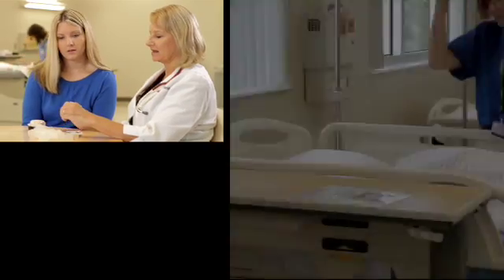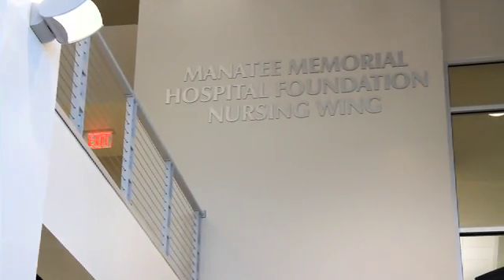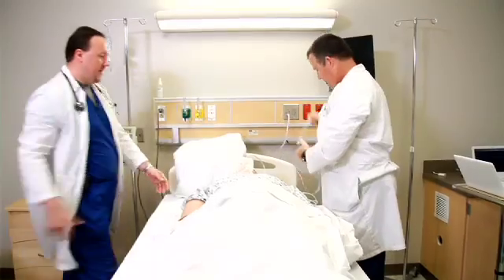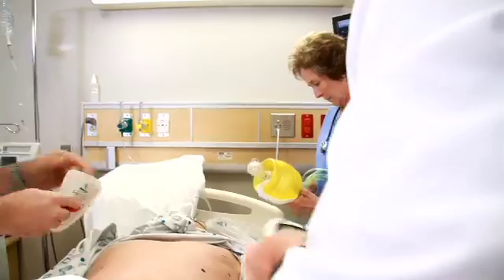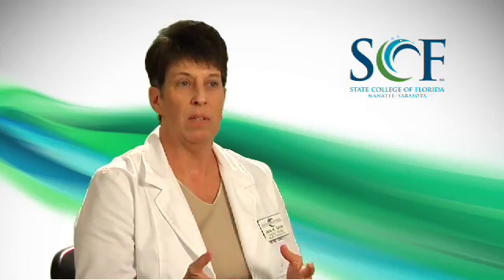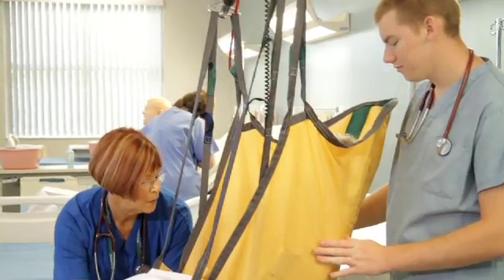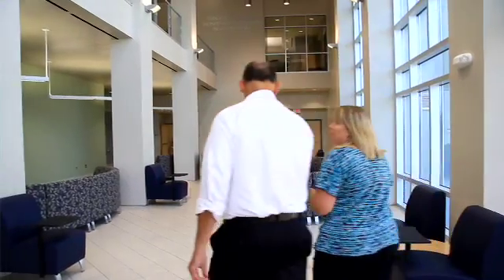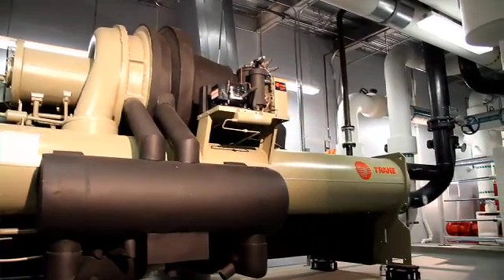SCF Medical Technology & Simulation Center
The Medical Technology & Simulation Center at SCF Lakewood Ranch opened for Fall 2010 classes. The two-story, 42,000 sq. ft. building houses nursing, other health professions, educaiton and SCF"s new Energy Technology Management Program. The center is SCF's first building designed to achieve Leadership in Energy and Environmental Design (LEED) certification.